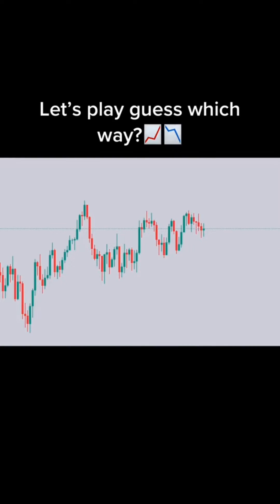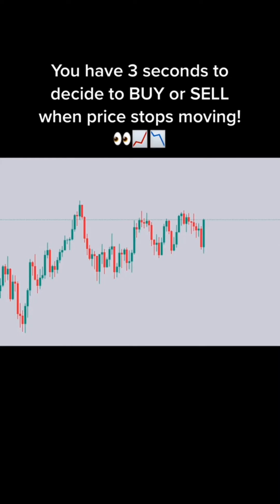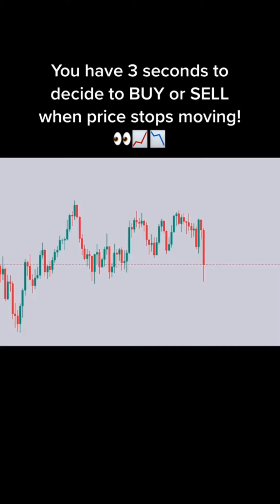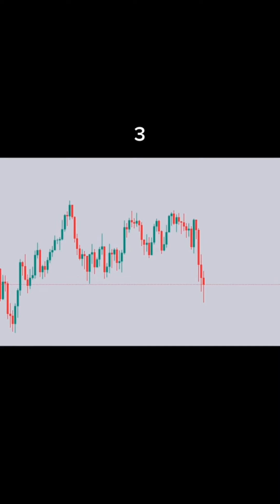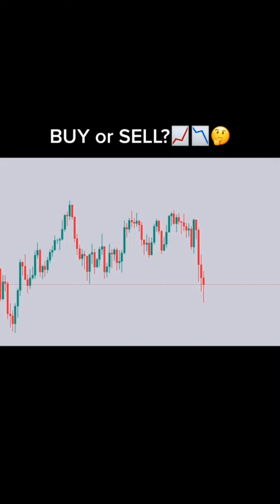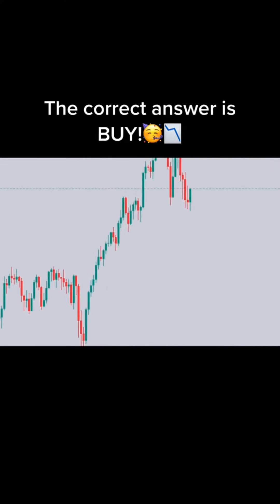Forex trading for beginners